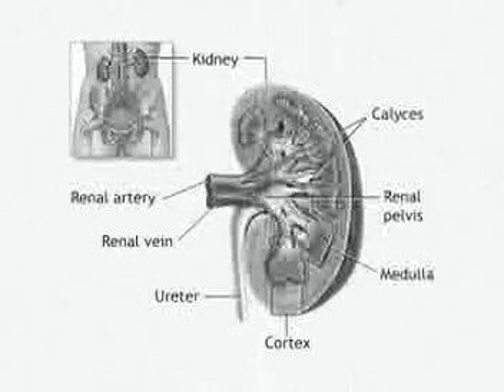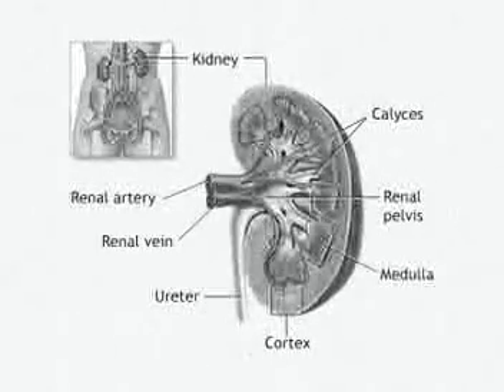The Excretory System and YOU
An informative newsreel on the innerworkings of the kidneys.

Done for a biology class. Guy with the Angels jersey is a faggot and kind of killed it, but we had to work with him.